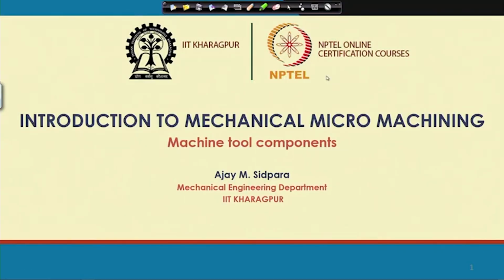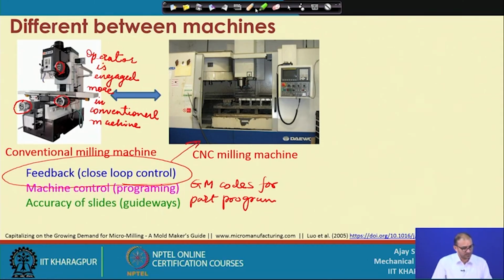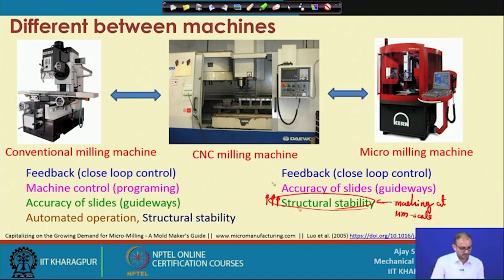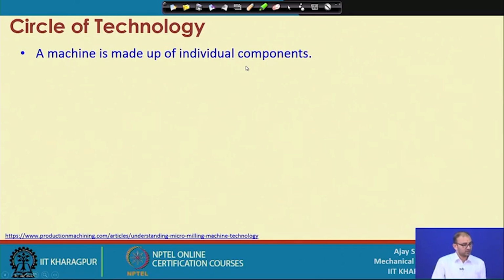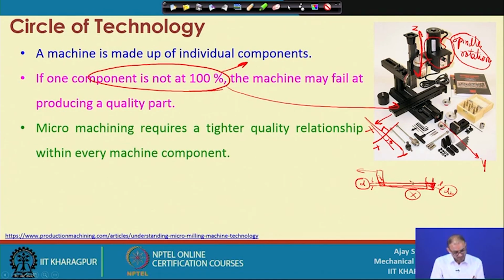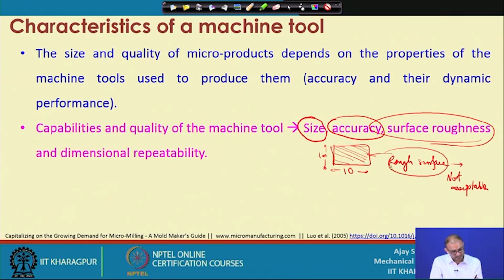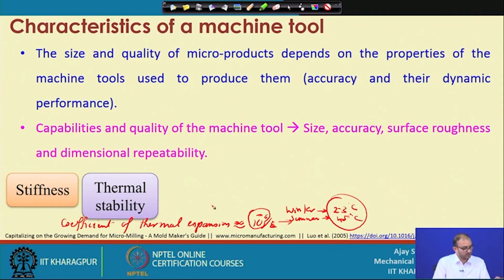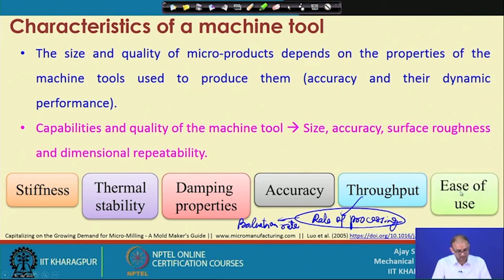Lec22: Component of the machine tool